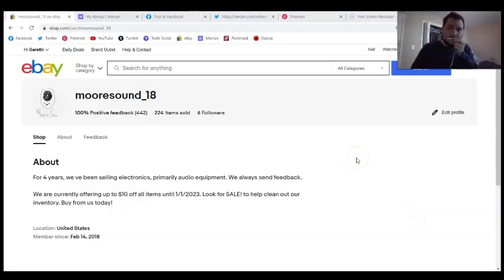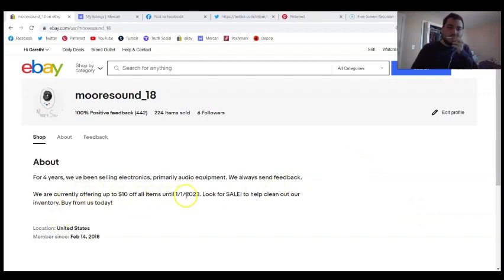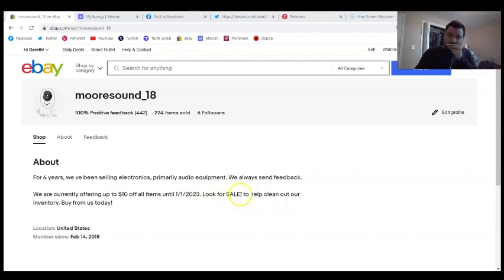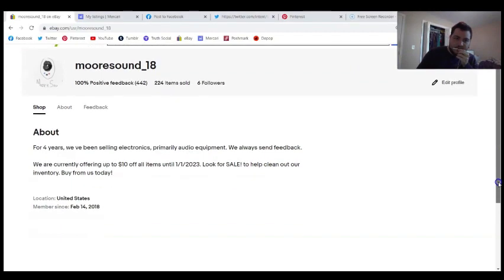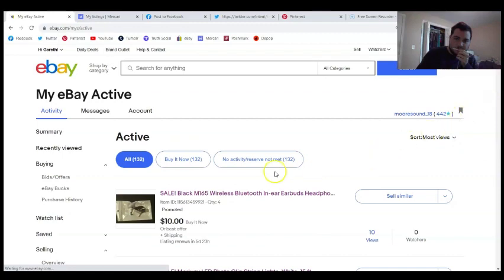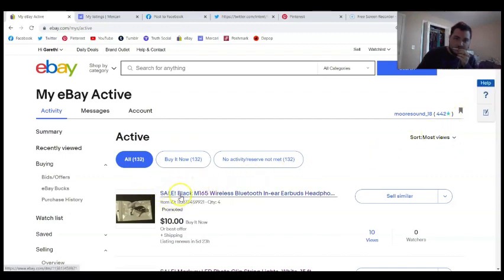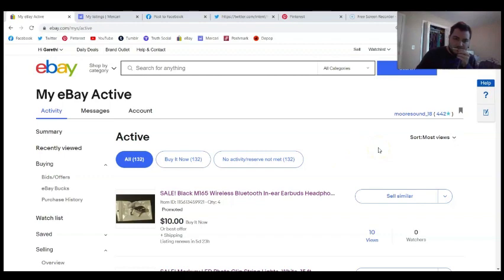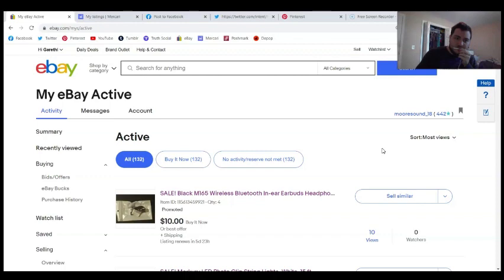End Of Year Sale 2022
We are currently offering up to $10 off all items until 1/1/2023. Look for SALE! to help clean out our inventory. Buy from us today!

Thank you for shopping at Moore Sound.